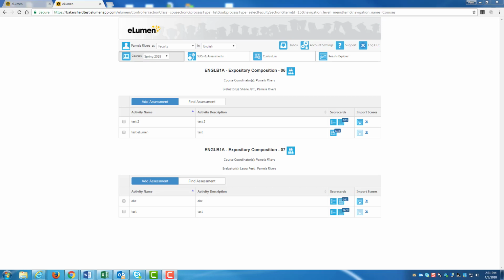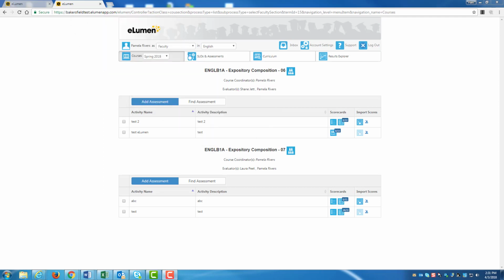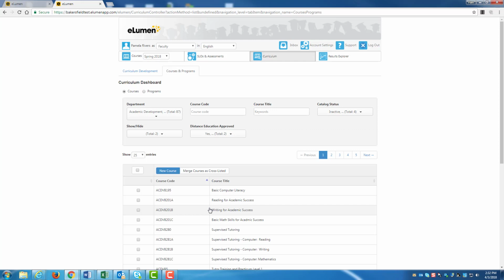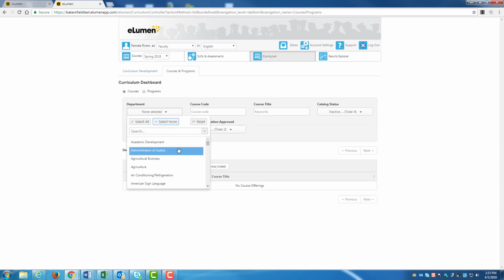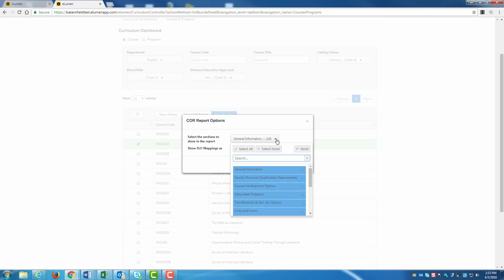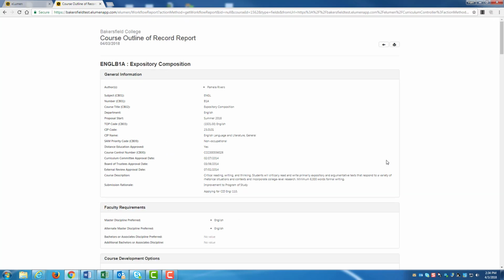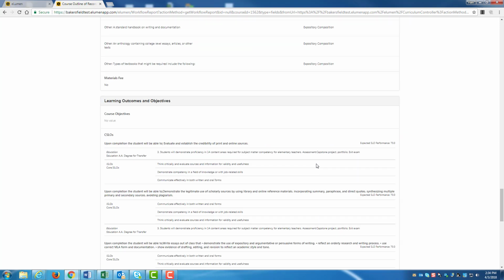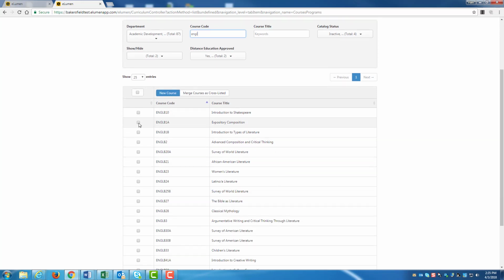viewing a cor